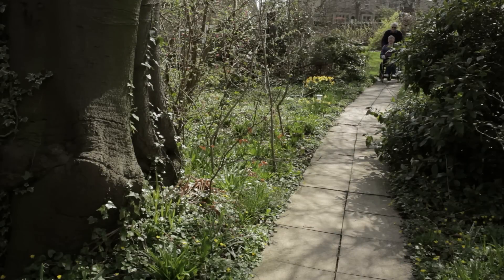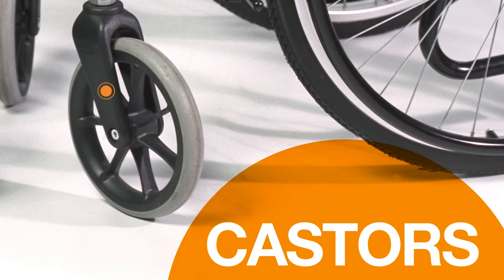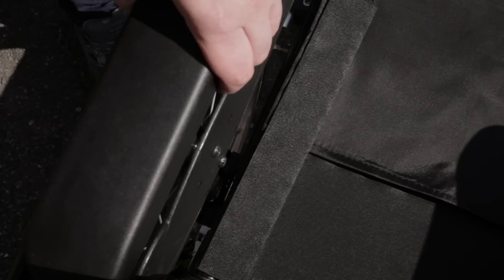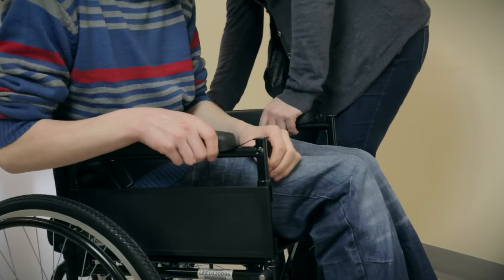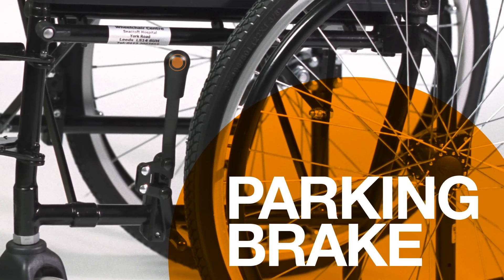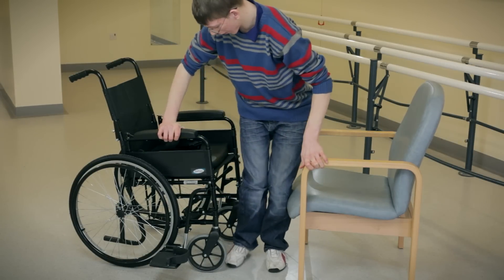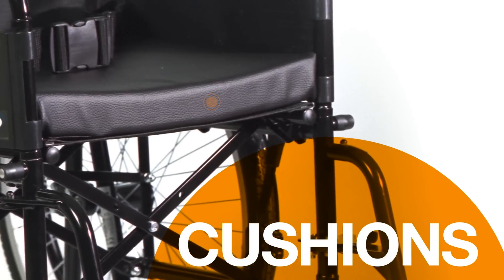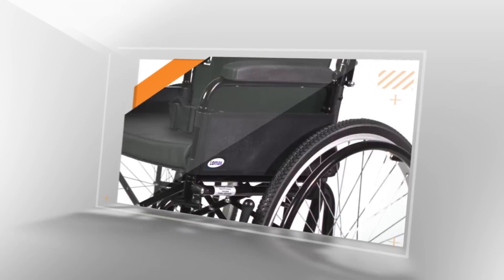A beginner's guide to NHS wheelchairs - Part 1 The Parts of a Wheelchair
Learn all about your new NHS wheelchair.

How to operate it safely and keep it running well.